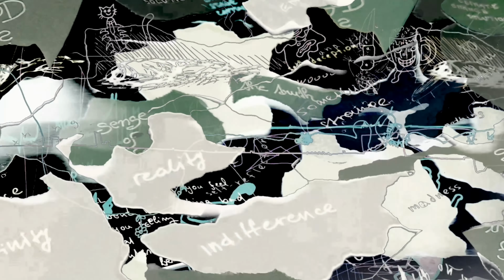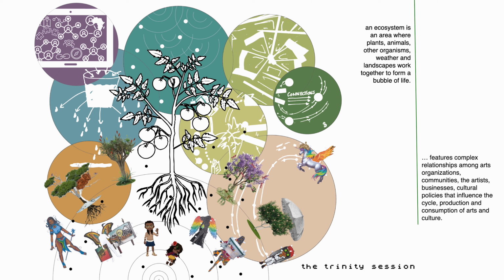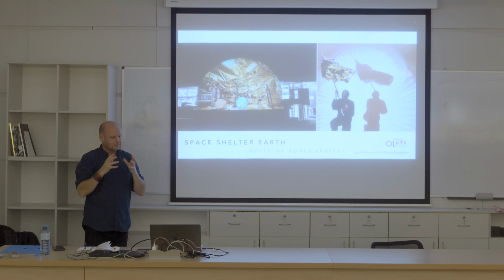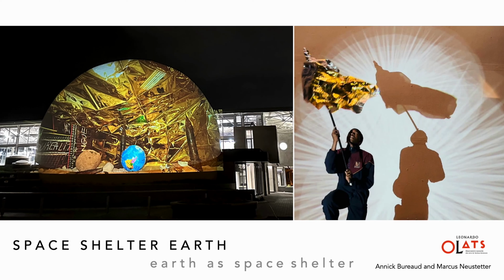Čelem k umění | Marcus Neustetter VI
Marcus Neustetter
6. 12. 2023 I 16.30
Čelem k umění v letním semestru 2023/24

6 / Vynalézání ekosystému – mocenská a umělecká správa

Přednáška Vynalézání ekosystému – mocenská a umělecká správa se zaměřuje na postavení umělců a jejich zastoupení v hodnotovém řetězci kulturního průmyslu. Nahlížení na minulé a současné příklady tvůrčích strategií v samoorganizujících se a manipulačních systémech napomáhá také zkoumat roli umění v jiných průmyslových odvětvích a oblastech výzkumu, a to se záměrem vytvořit ekosystém, relevantní sítě a budoucí tržní propojení pro tvůrčí vyjádření.

Výtvarný umělec Marcus Neustetter působí v Jihoafrické republice a Rakousku. Pro Fakultu umění a designu Univerzity Jana Evangelisty Purkyně v Ústí nad Labem připravil cyklus přednášek nazvaný Agenda zranitelnosti – naléhavost a umění v současné metakrizi.

Sedmidílný cyklus přednášek vychází z transdisciplinární a mezisektorové praxe realizované v posledních 25 letech v různých kontextech a komunitách. Odráží zkušenosti autora s působením v proměňujících se společenských a environmentálních podmínkách, ve kterých se jako umělec pohybuje mezi ateliérem, veřejným a virtuálním prostředím a ve svých kolaborativních praktikách působí jako podnikatel v uměleckém průmyslu a komunitní aktivista. Tato rozmanitost zkušeností nabízí různé perspektivy, které zdůrazňují a zároveň zpochybňují přístup umělce, designéra, architekta a kurátora v současné životní zkušenosti. Přednášky čerpají z poznatků z minulých projektů, současné praxe a představují perspektivy spolupracujících umělců, kurátorů, vědců i filozofů a jejich cílem je vyvolat kritické otázky o individuální umělecké praxi, postavit umělecké dění do vztahu k současným podmínkám a motivovat k dialogu a spolupráci.

Kurátor přednáškového cyklu / prof. Mgr. Michal Koleček, Ph.D.

FUD.UJEP.CZ
Facebook I @Fakulta umění a designu UJEP
Instagram I @fud_ujep
YouTube I Čelem k umění

Přednáška je realizován za finanční spoluúčasti Evropské unie prostřednictvím Národního plánu obnovy a Ministerstva kultury České republiky.